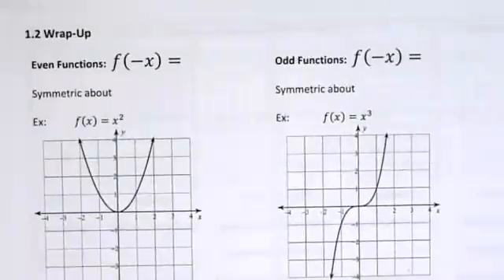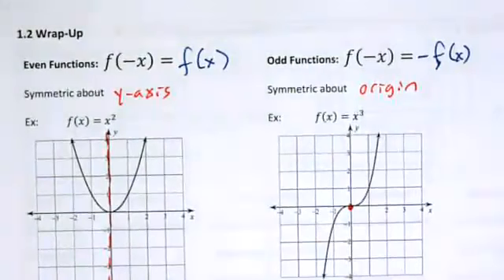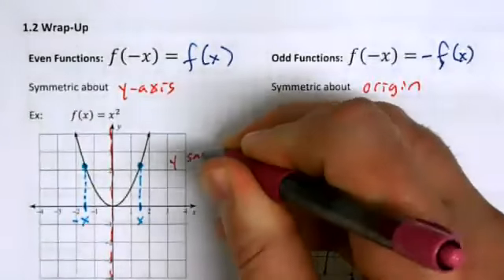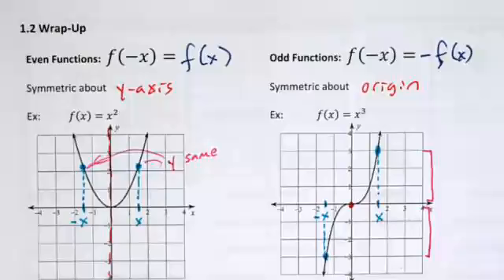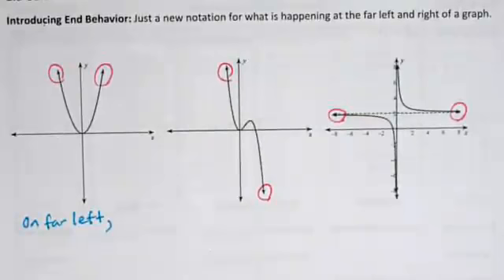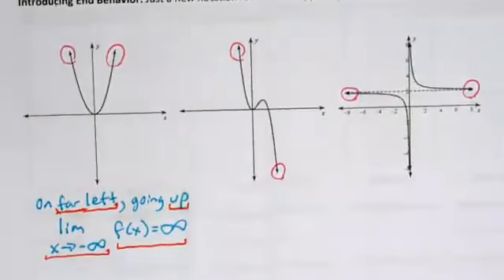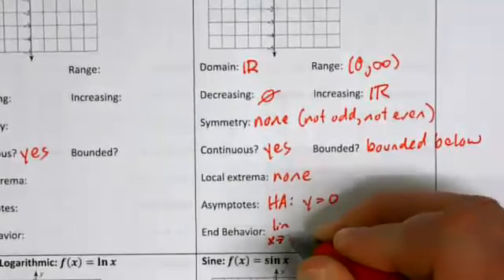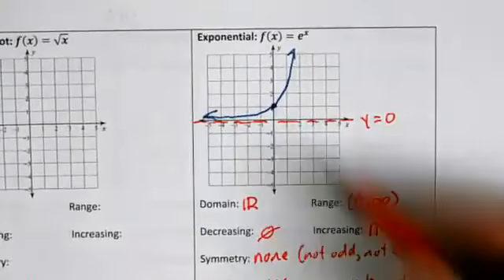Precalc 1.3 Notes: Twelve Basic Functions